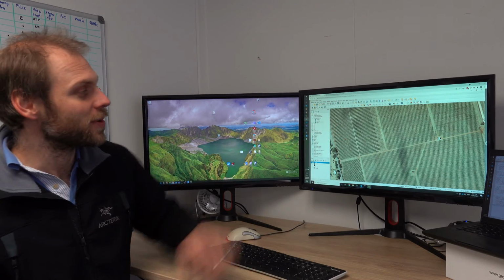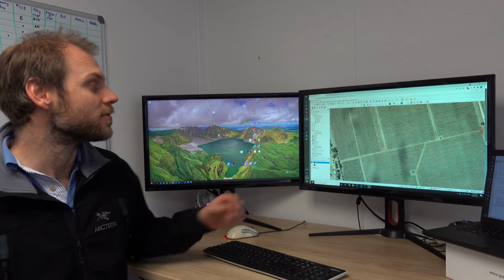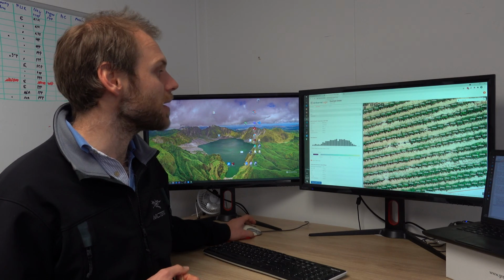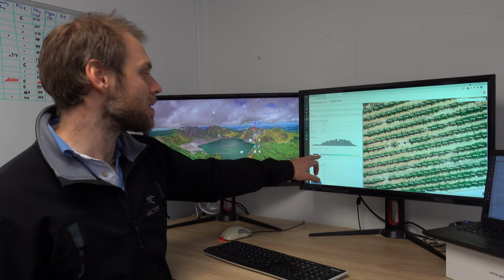Accurately quantifying bare wire and lost productivity in vineyards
Bare wire and vines with reduced productivity result in lost revenue, wasted resources and an increased risk of reduced grape quality for grape growers and wine makers.
Being able to measure the length of bare wire on a trellis (and unproductive patches) allows growers to:
1. Quickly locate these areas
2. Objectively measure the amount of lost productivity in their vineyard
3. Track how that changes between seasons (which helps to understand the impact of things such as disease i.e. Eutypa)
4. Plan and evaluate vineyard improvements
This video explains how we here at AirborneLogic help growers locate these areas using high precision mapping and visualisation tools so they can do something about it.
Some of our partners have done that successfully already and realised some considerable gains in productivity (no. of tonnes per hectare) as a result. Sustainable Agriculture